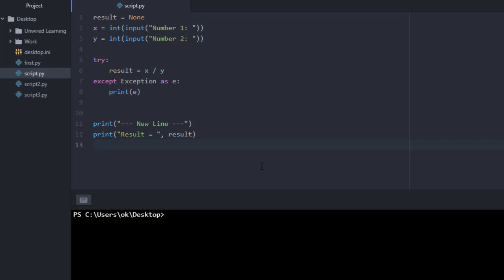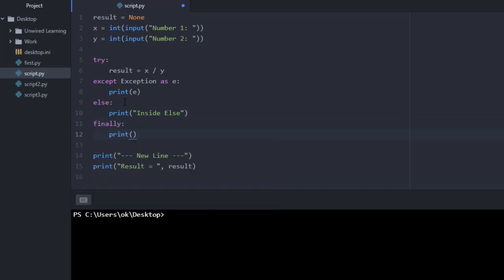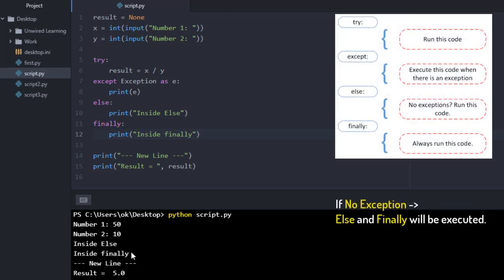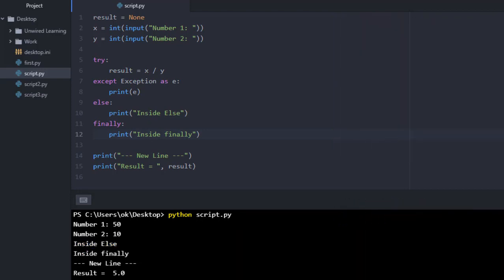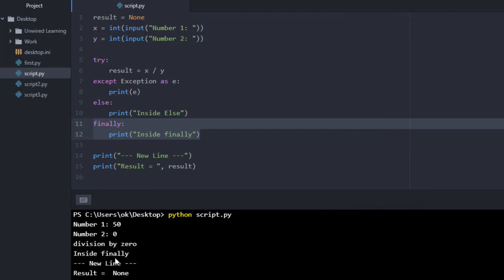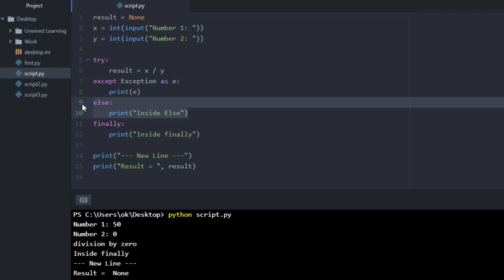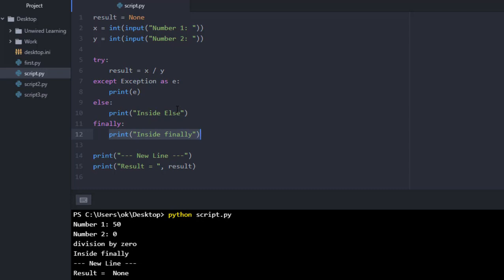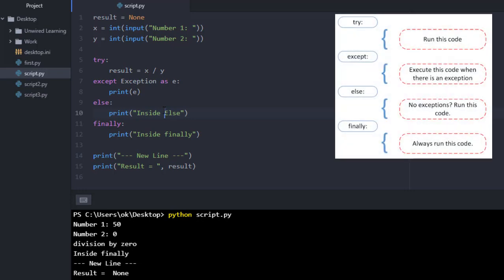63 try except else and finally